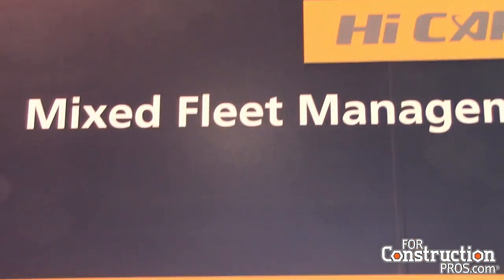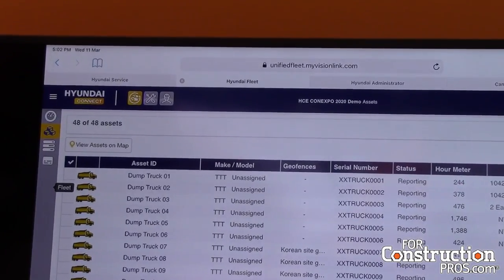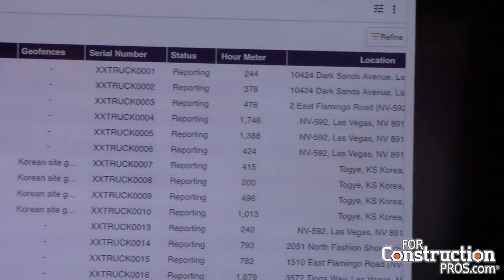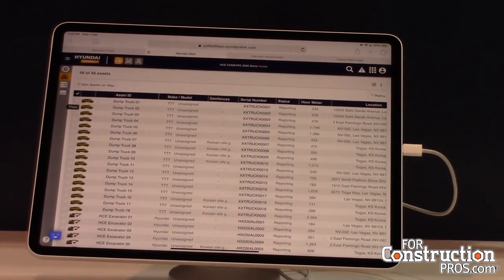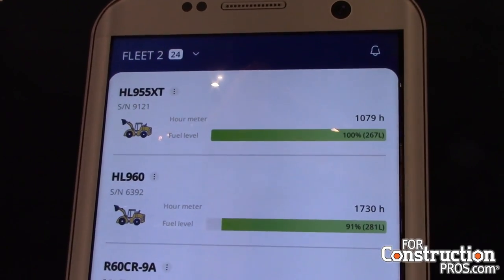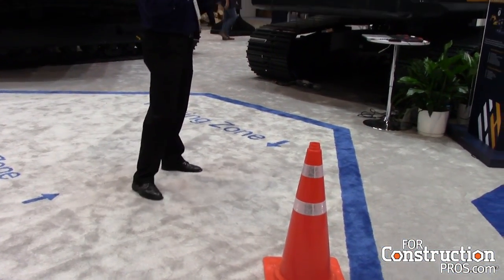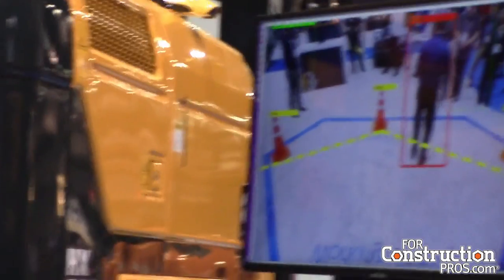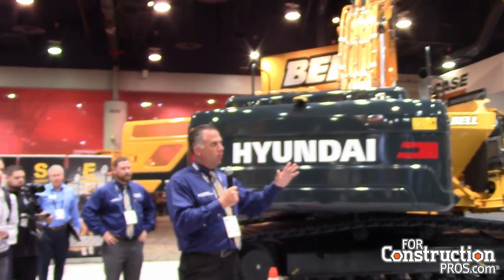Hyundai Explains Its Hi Care Mixed Fleet Management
Stephen Adamczyk from Hyudai talks telematics and fleet management for Hyundai moving forward.